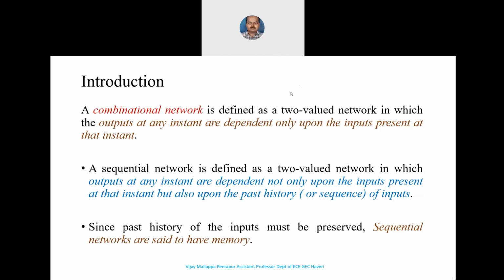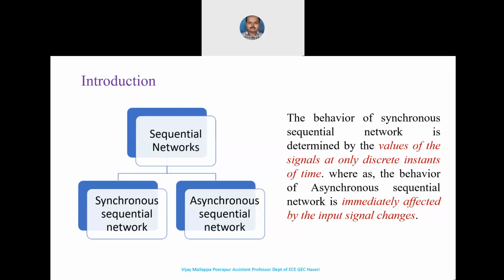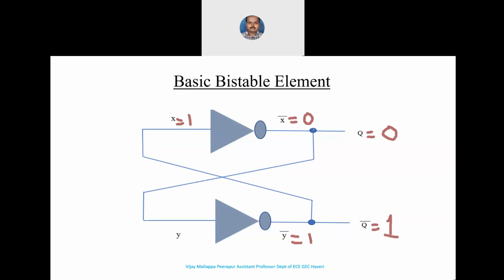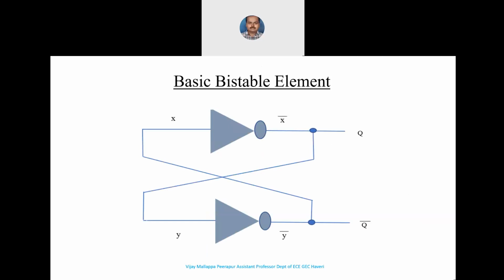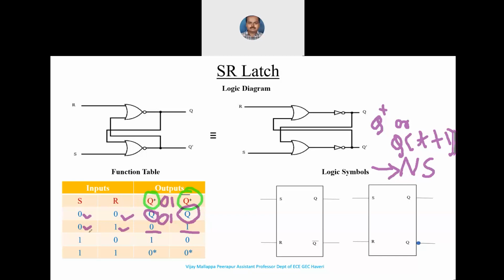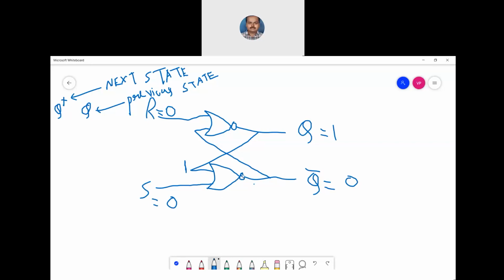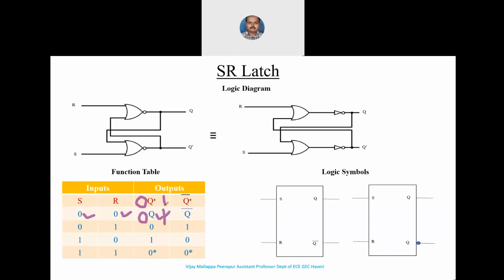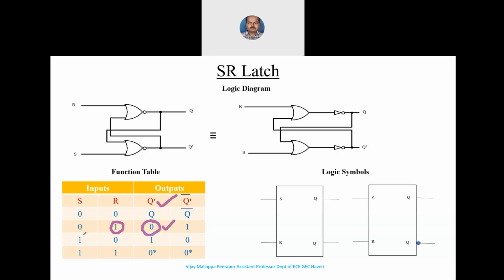DIGITAL SYSTEM DESIGN(18EC34) - Module 3 Session 1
Introduction to sequential circuit, Bistable Element, SR Latch